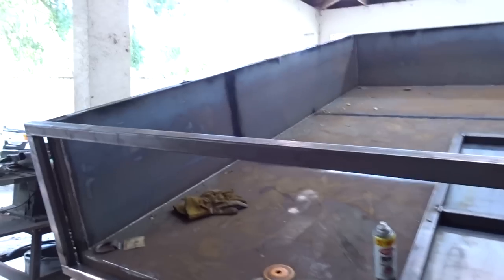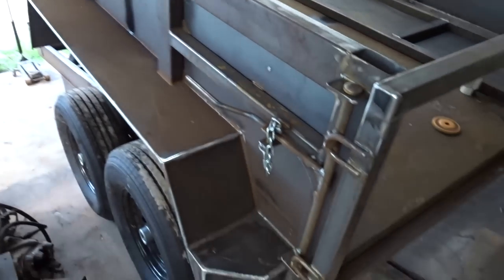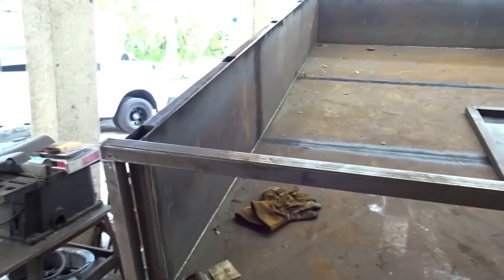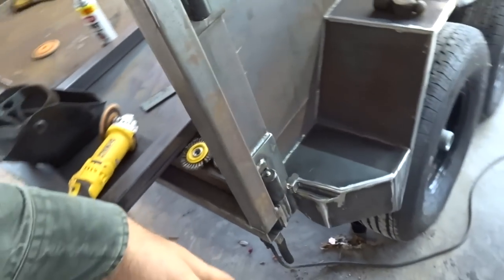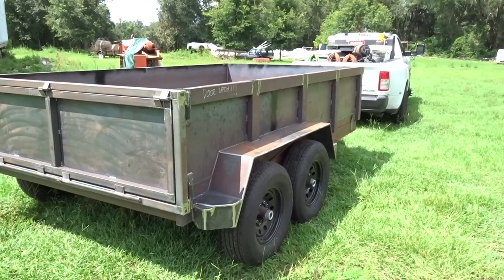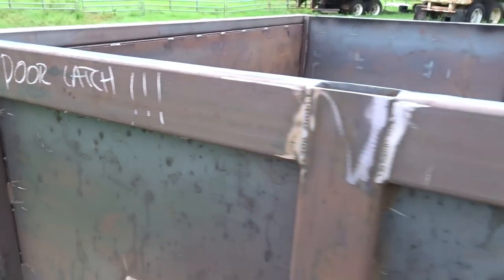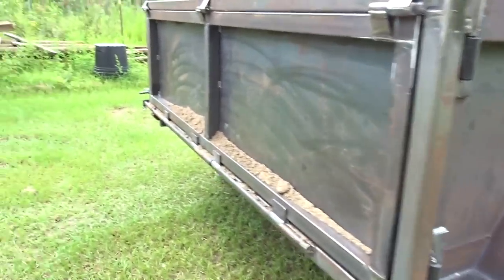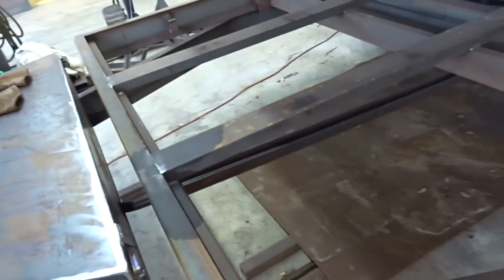Dump Trailer Build Pt 7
Finally getting back to work on the dump trailer, making good progress and hope to have it finished up shortly.  Should be slinging paint in the near future.

Business account: @panicfabrications